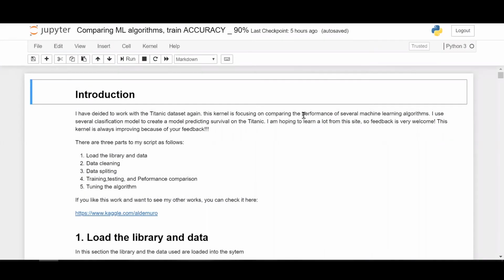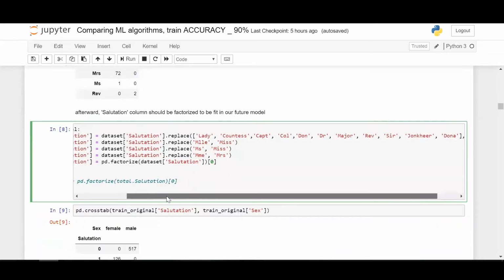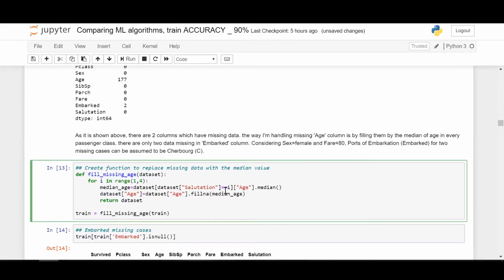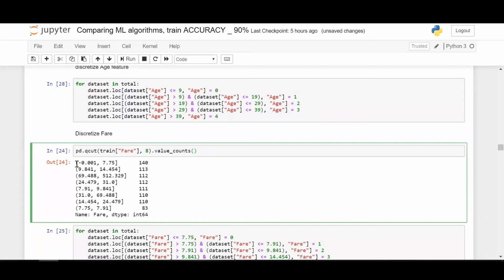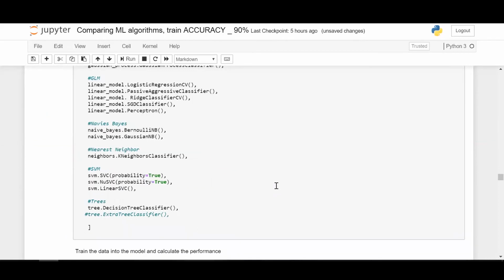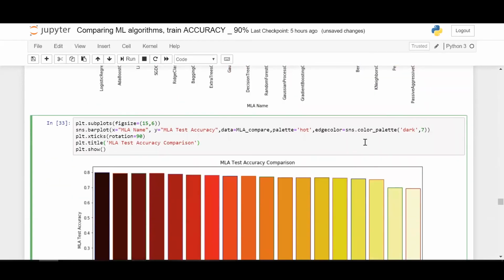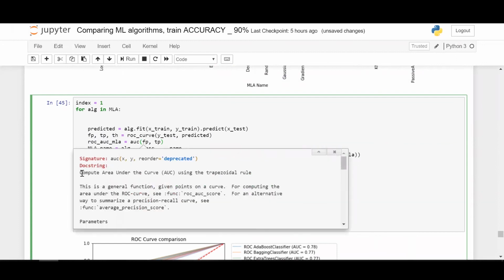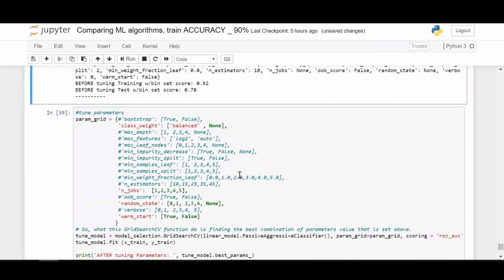9a Machine Learning Algorithms Advanced Comparison of Machine Learning Algorithms